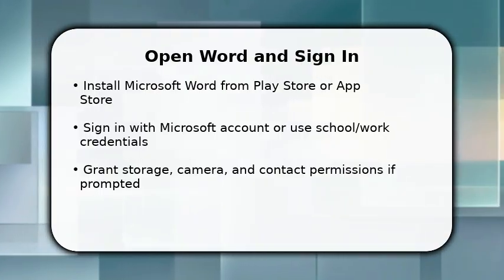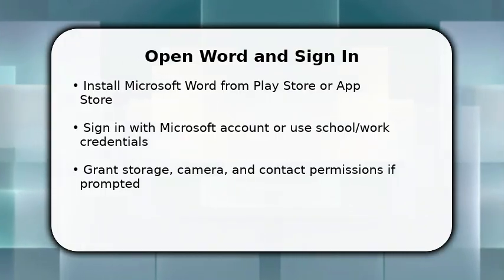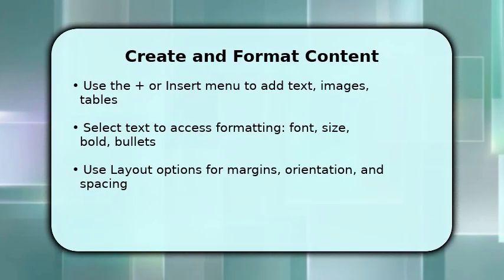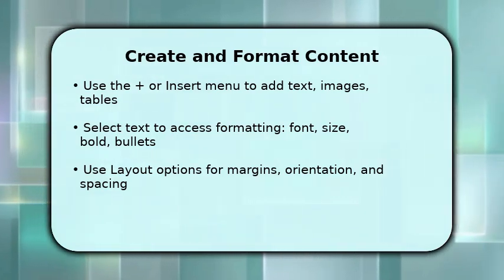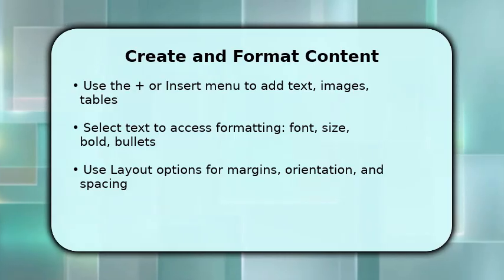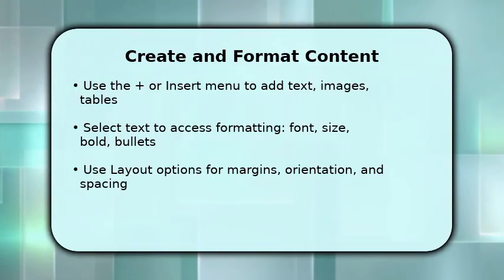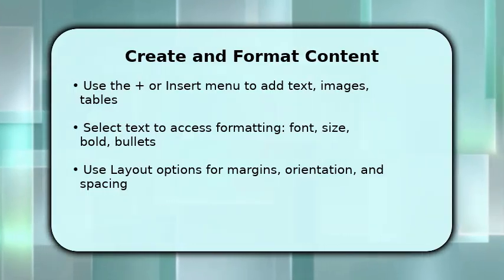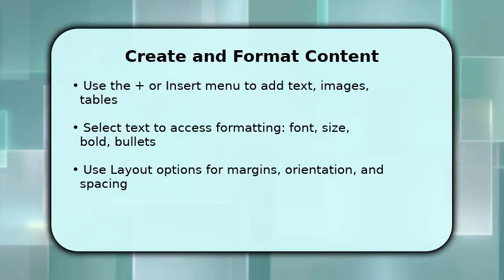How to Use Microsoft Word Using Cellphone (updated)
Discover the ease of using Microsoft Word on your cellphone in this updated guide. Learn tips and tricks for efficient mobile editing, document creation, and collaboration with others.

Microsoft Word, use on phone, mobile editing, document creation, collaboration

.NET